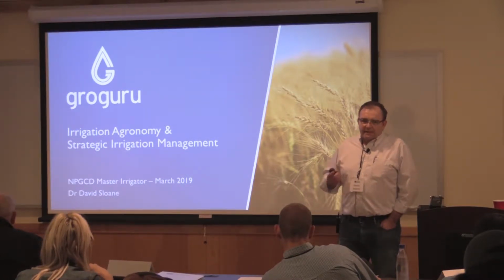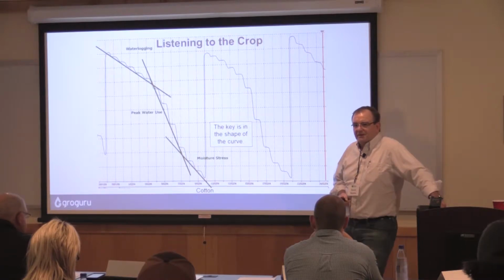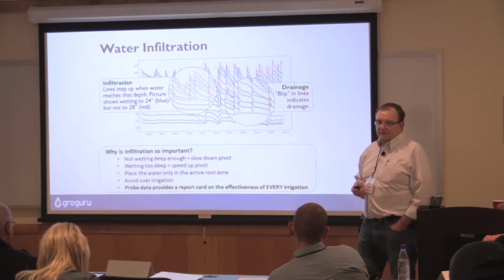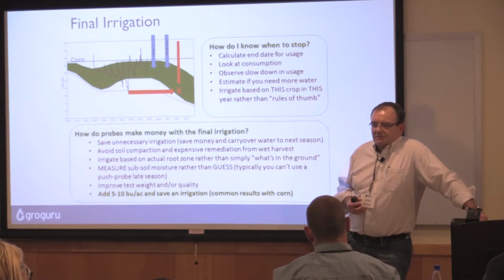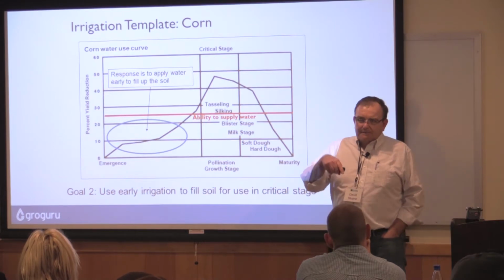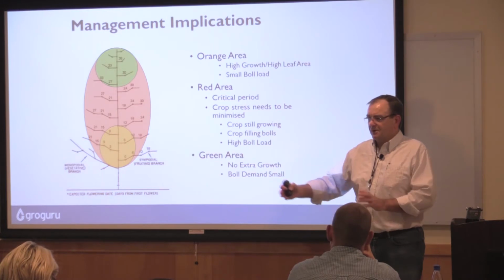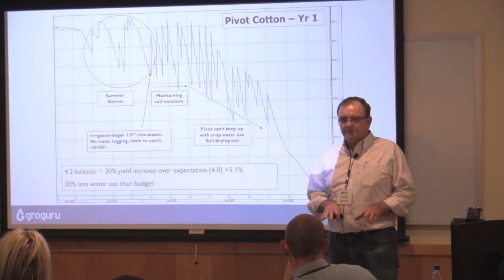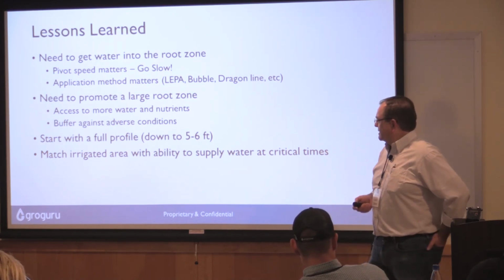Master Irrigator 2019: Data Interpretation and Strategic Irrigation Management - David Sloane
Master Irrigator, Session 2 - March 27th, 2019
Data Interpretation and Strategic Irrigation Management
David Sloane, Principal Agronomist at GroGuru